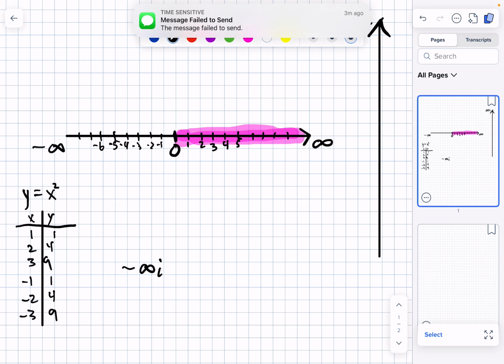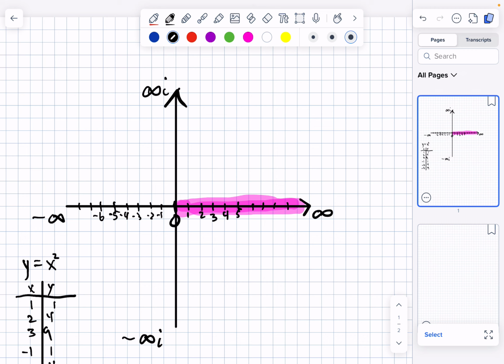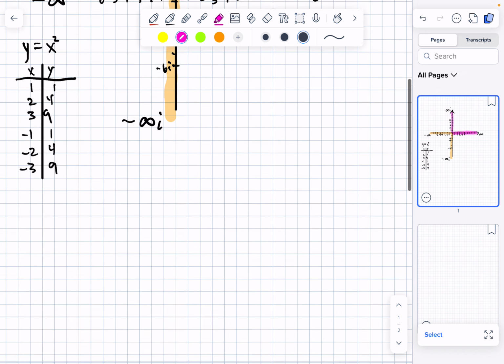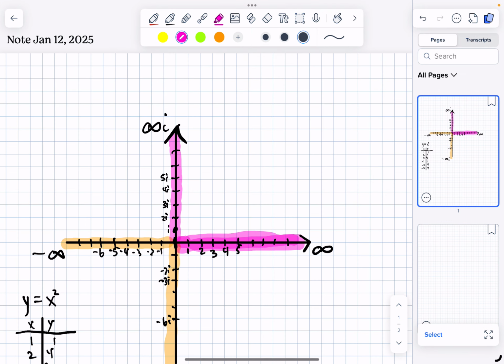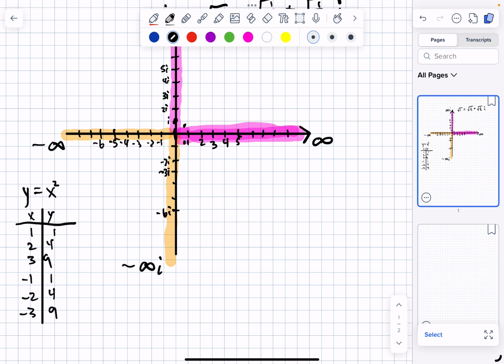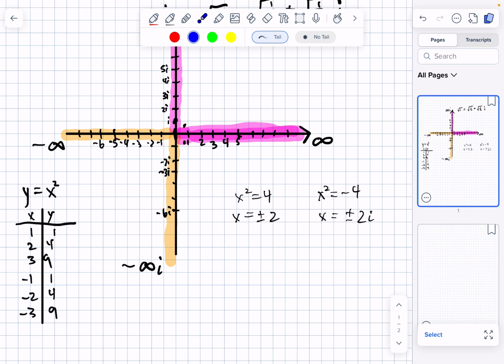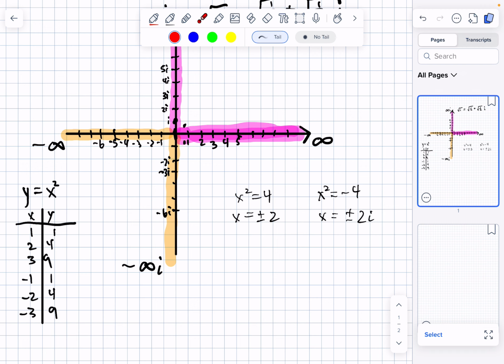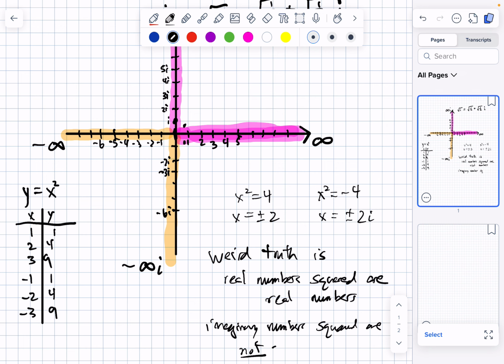On the phenomenon of "plus and minus i"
I was working this out as I recorded this so apologies for its stumbling, bumbling nature.